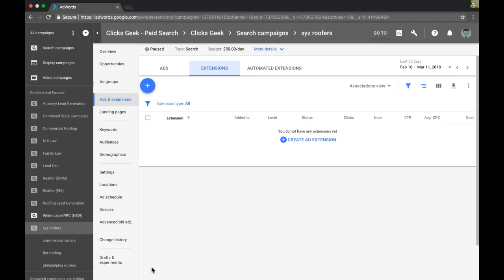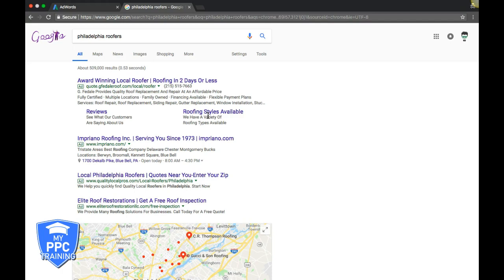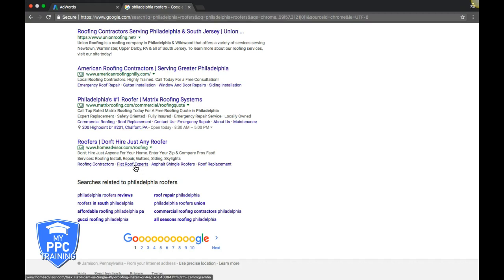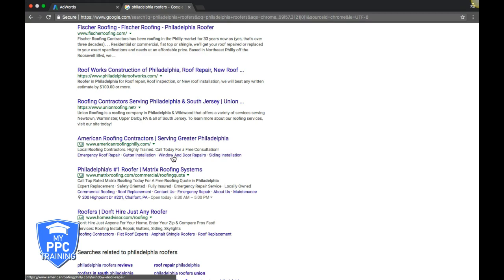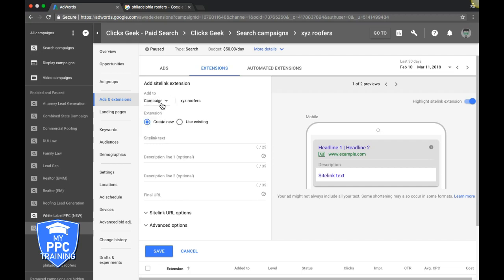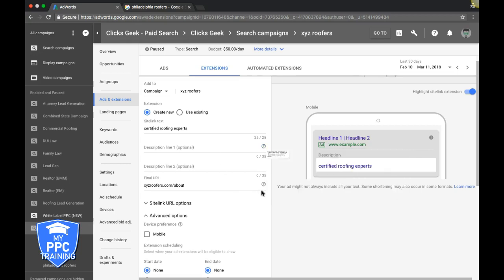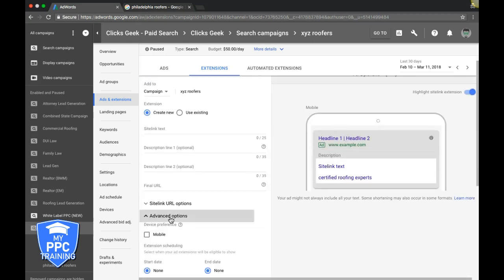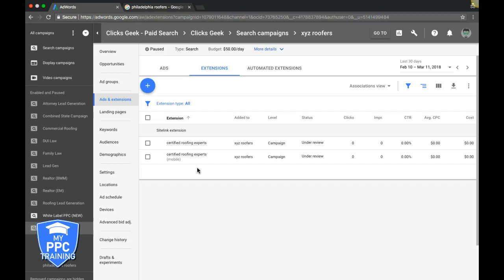AdWords Sitelink Extension Tutorial - How To Use Sitelinks To Beat Your Competition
In this Google Adwords sitelink extension tutorial we show you what sitelink extensions are, how to create them and why they are great for your Adwords campaign. We use sitelink extensions on all of our campaigns to take up more space in the Google search results and to increase our CTR - click through rate.

⏱️TIMESTAMPS⏱️
0:00 Intro
0:26 Getting Started
0:58 What are sitelinks
3:22 How to set up SiteLinks
7:30 Wrap up & Outro